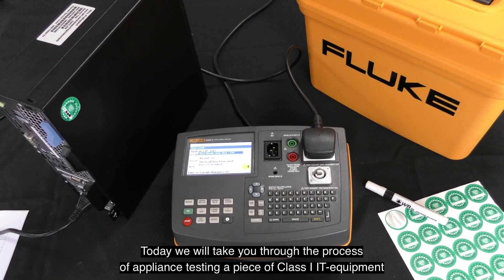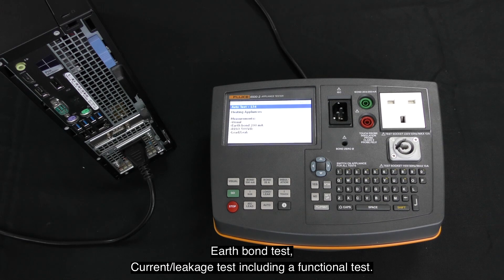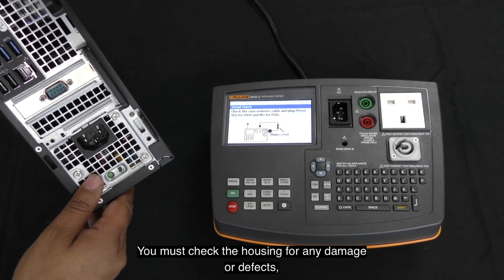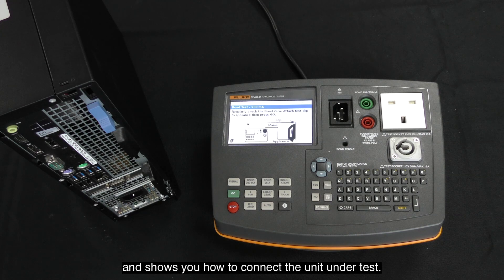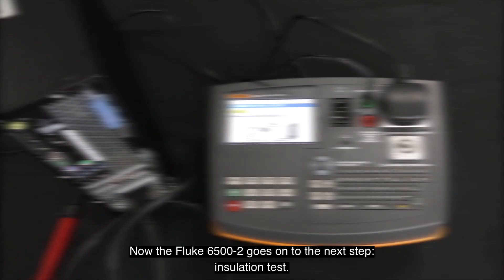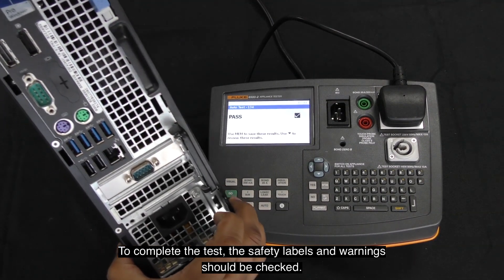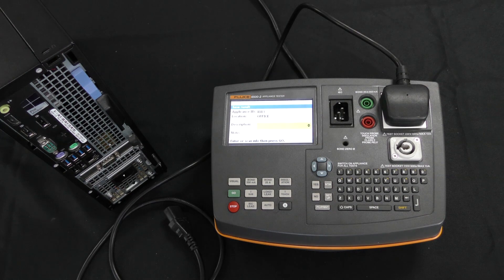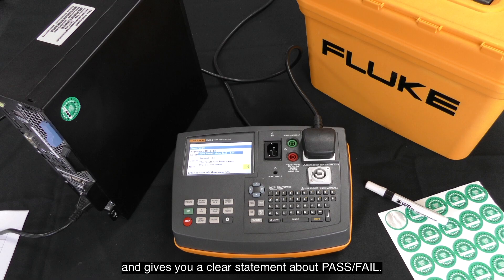How to test an IT Equipment Fluke 6500-2 PAT Tester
Learn how to test an IT equipment and prevent damages while testing offices. Remember it’s important to use a low current for IT- equipment.

In this video we will take you through the process of appliance testing at a class one IT-equipment using the Fluke 6500-2.
This kind of equipment has an earth connection which is connected to the accessible metal parts. Some of the metal parts may not be connected to earth, therefore a touch leak current test must be performed on these parts. At this kind of appliances, the insulation test may not be performed, as this could damage the equipment.